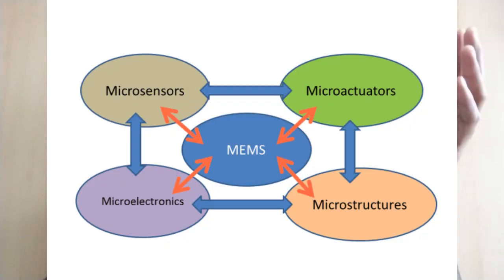An Introduction to MEMS #1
Hello, we are a student start-up from Passau. We are creating video lectures on various topics.